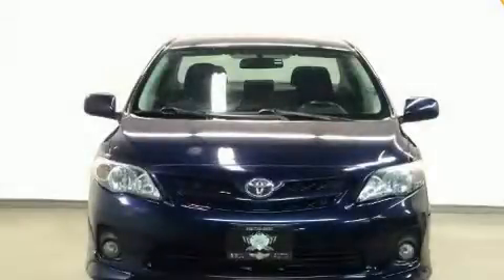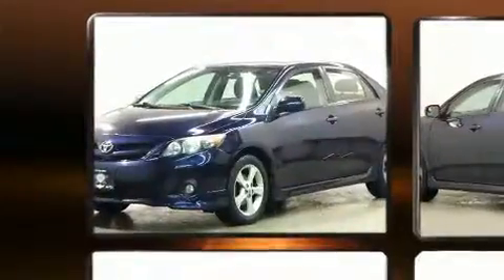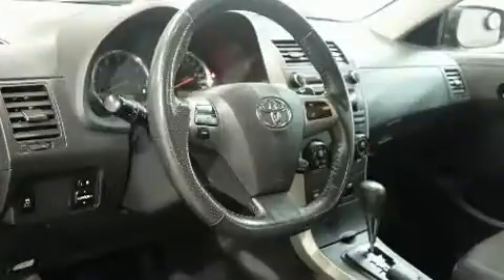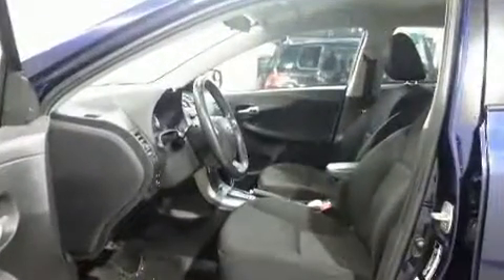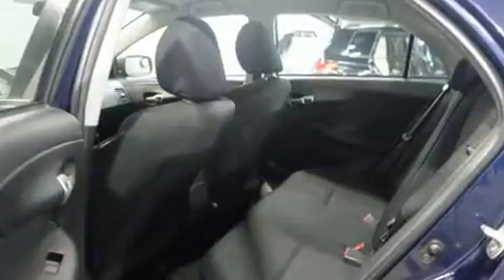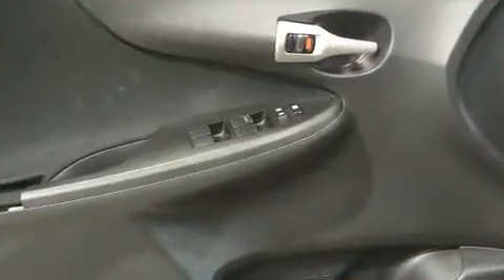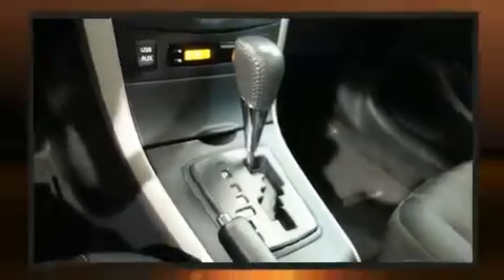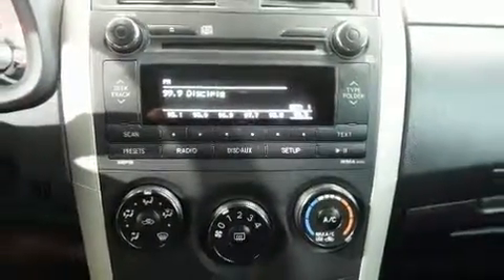2011 Toyota Corolla S TYPE SUNROOF ALLOYS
Get excited about the 2011 Toyota Corolla. This 4 door, 5 passenger sedan still has less than 120,000 kilometers! Smooth gearshifts are achieved thanks to the 1.8 liter 4 cylinder engine, and for added security, dynamic Stability Control supplements the drivetrain. All of the following features are included: variably intermittent wipers, a trip computer, air conditioning, front fog lights, heated door mirrors, power windows, and a split folding rear seat. Audio features include a CD player with MP3 capability, steering wheel mounted audio controls, and 6 well positioned speakers. Toyota ensures the safety and security of its passengers with equipment such as: dual front impact airbags with occupant sensing airbag, front SIDE impact airbags, traction control, brake assist, anti-whiplash front head restraints, ignition disabling, and ABS brakes. This car was designed with safety in mind, allowing you to drive with even greater assurance. We pride ourselves in consistently exceeding our customer's expectations. Please don't hesitate to give us a call.